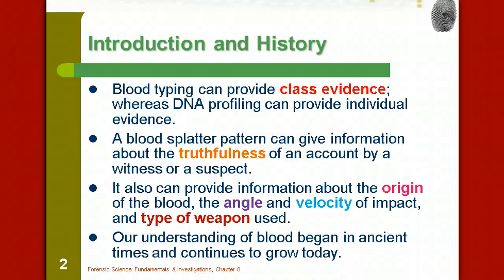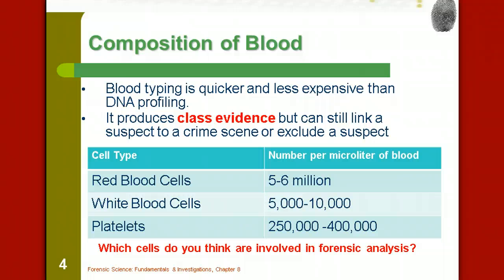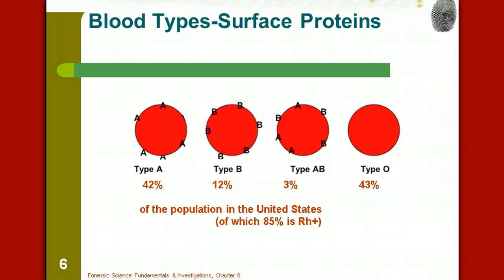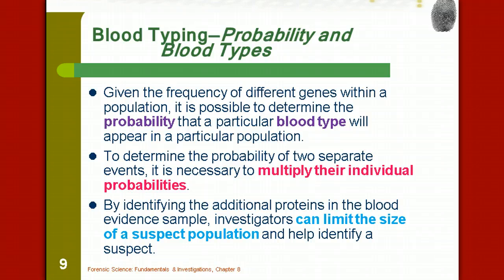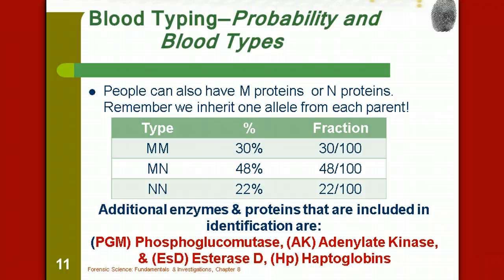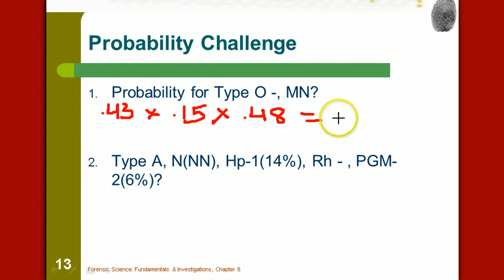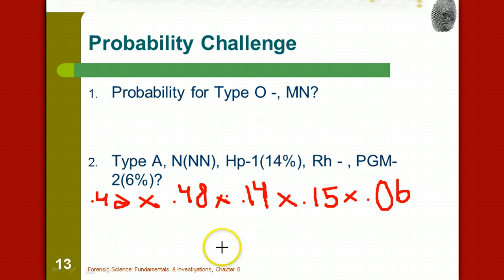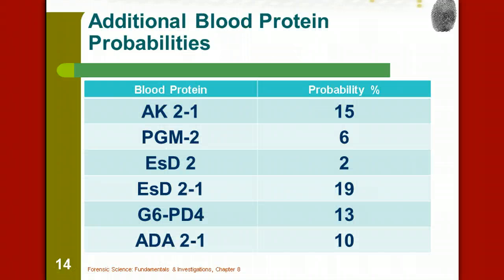Components of Blood & Typing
Blood Unit- 1 Notes